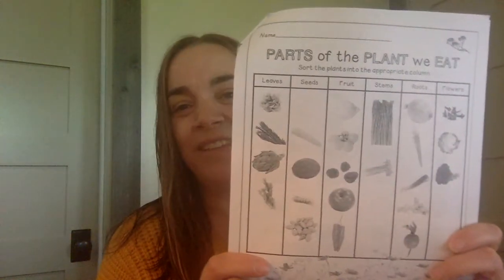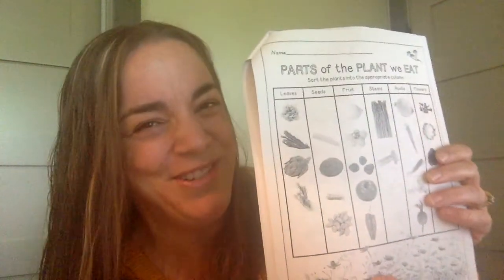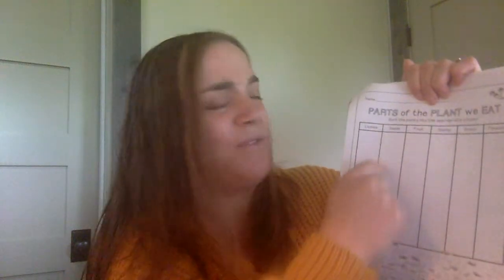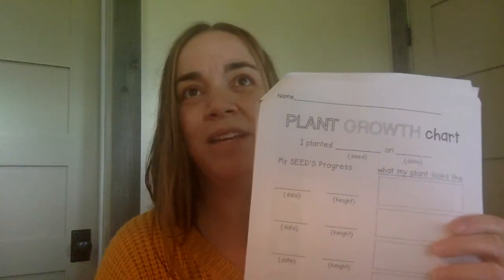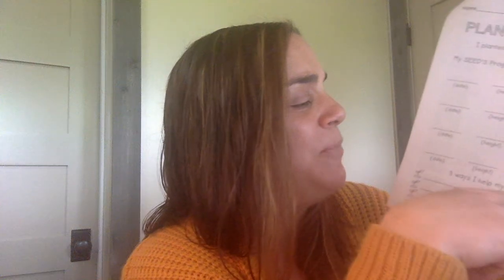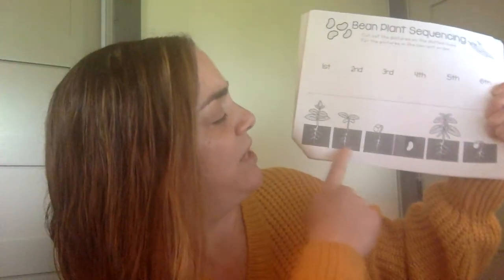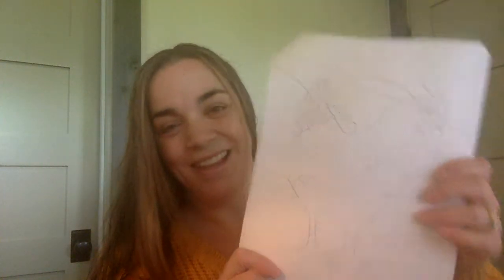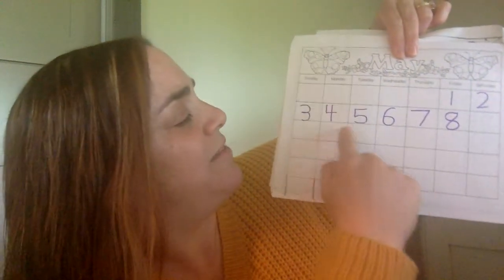Plants we eat